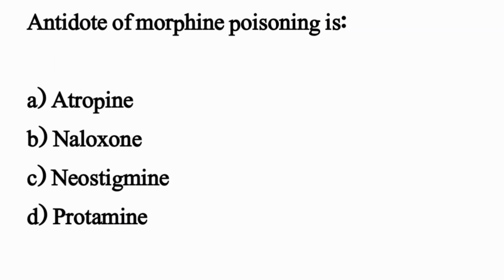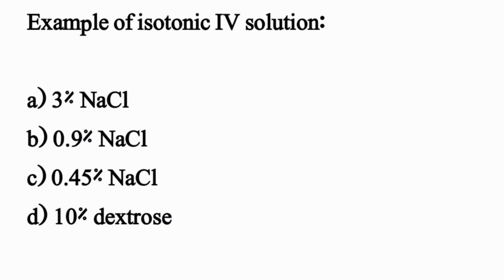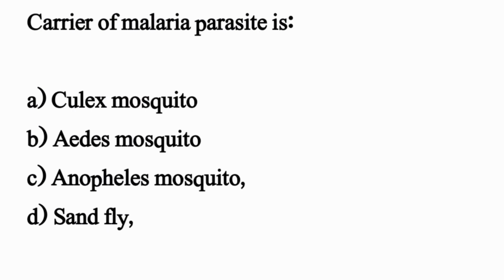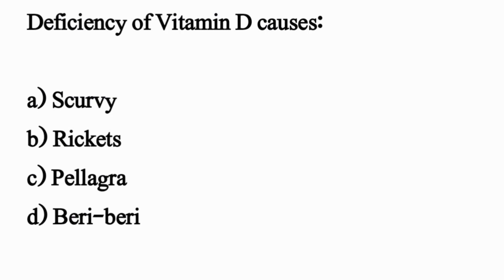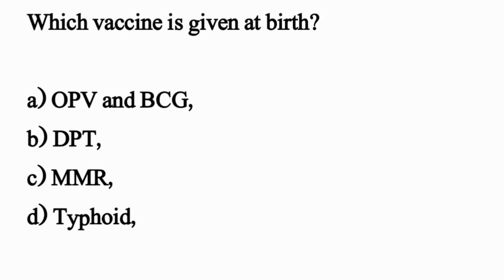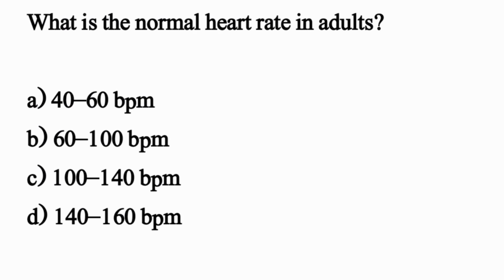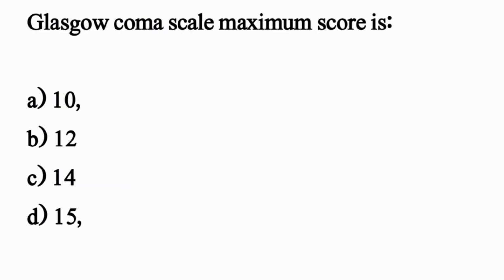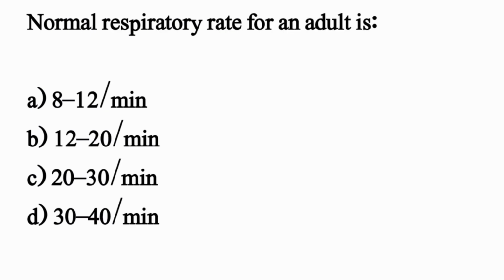Nursing Exam Mcqs | Nursing Exam Preparation 2025-2026 | Nursing Officer Exam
mhsrb telangana rrb nursing nursing officer nurse staff exam